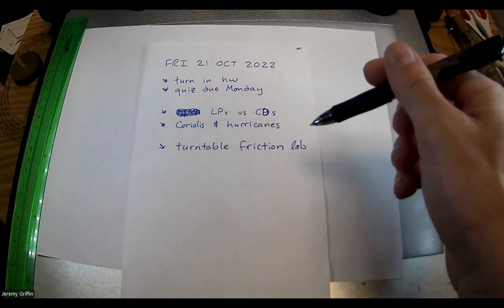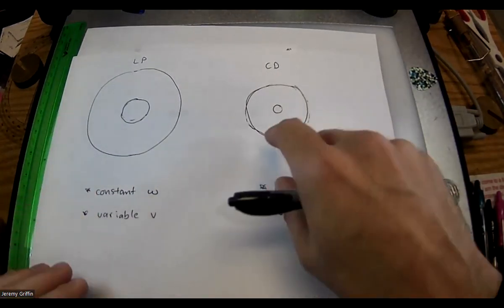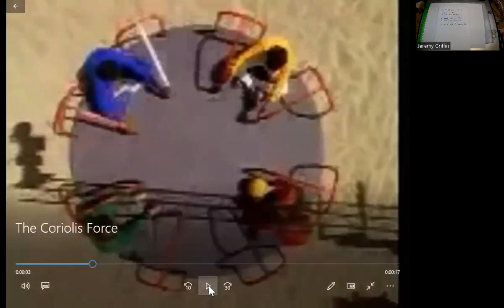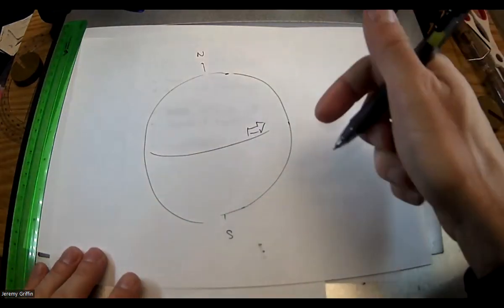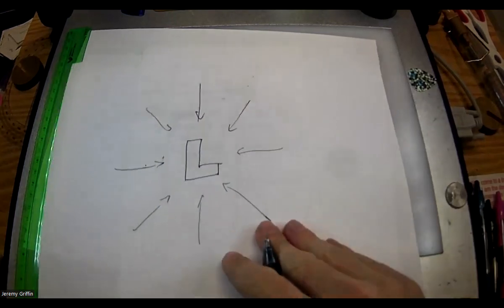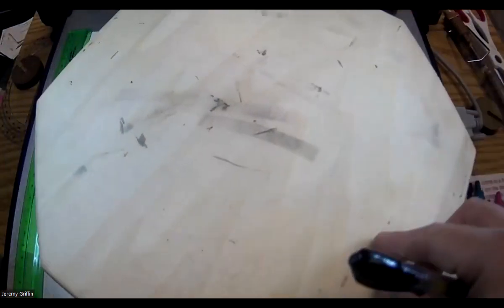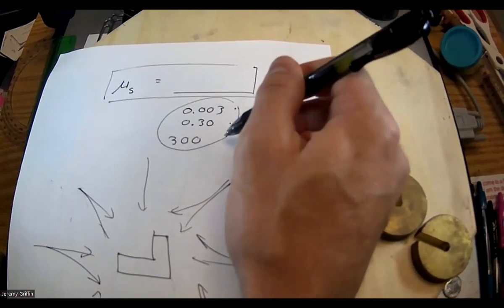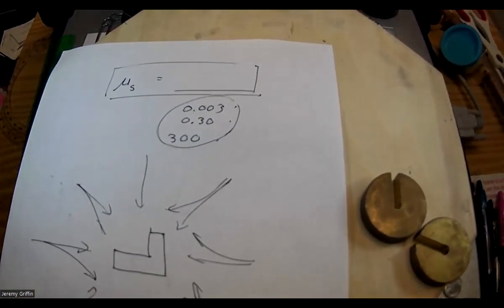2022 1021 AP Physics Day 48 - Turntable Friction Lab part 1 of 3